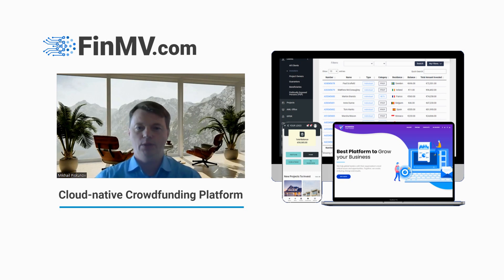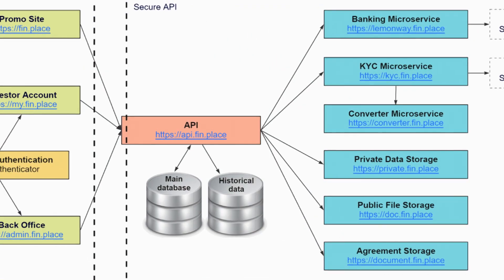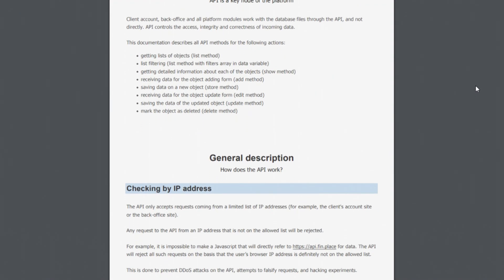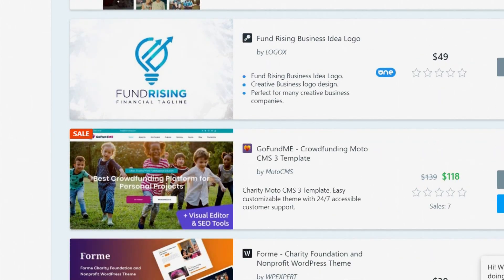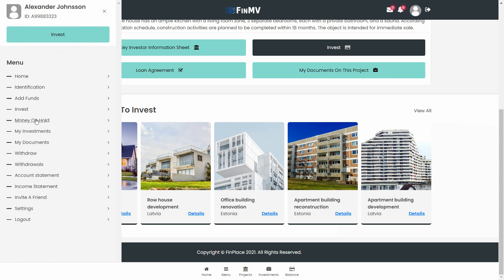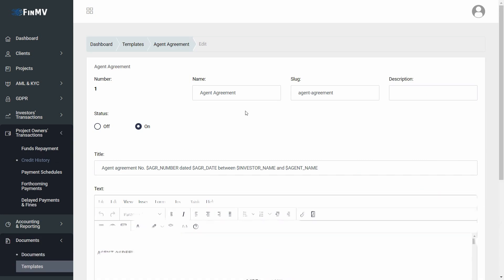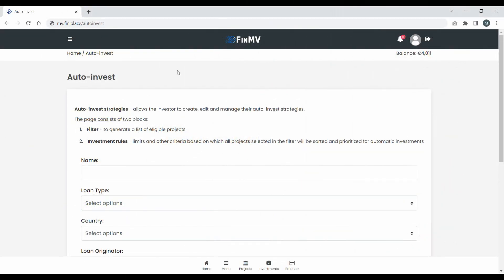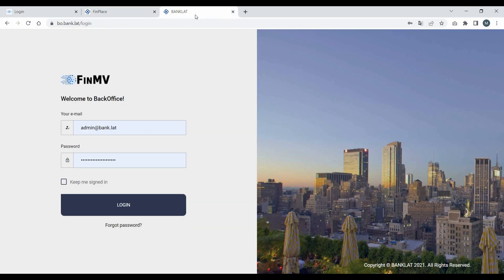EN: Crowdfunding Platform Builder - Demo from FinMV.com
Hi! Greeting to you! I am Mikhail Piskunov.
I'm going to hold a demo of a crowdfunding platform as a developer and architect of this software complex solution.

Right away, let's identify 5 reasons for you to prefer our software to power your crowdfunding platform.

The first point. Our expertise has allowed us to provide for a huge number of details that any new team of developers might not even take into account.

The second point. We have already built up numerous integrations with different service providers that will spur the launch of your project.

Thirdly. Scalability of your platform will allow you to enter new markets no matter what currencies and languages they operate.

The fourth point. Functionality of the platform might be augmented by numerous modules according to your preferences as follows: for instance, investment, banking and credit functionality, cryptocurrencies and NFT, auto-investment and the secondary market.

The fifth point. We provide you with technical specifications that might spur obtaining necessary licenses by you, passing certification processes to save your time for launching a project.

Let me reveal how your potention investment platform aimed at raising funds from a wide range of micro-investors to implement different projects might look like.  It will comprise of four websites rooted in a single domain.

Your promo website located at the main address of your domain is the first website of yours. For instance, crowfunding.com
This website is designed for new visitors. It is aimed at converting visitors into registered users. Your personal design could be installed on our ready-made solution. That's not a mandatory factor since a promo website might be developed on any CMS.

An online account designed for registered users is the second website of yours. We develop this website at the address of some subdomain. For instance, account.crowdfunding.com
A user should pass the ID procedure to enter this account; he or she could download documents, view projects and manage the investment.
That's the place where interaction between your customer and you platform is effected. A customer's account could be designed in your style, if desired.

A back-office for your employees is the third website of yours.
Variable role-dependent functional will be accessible for your employees on this very website.
They will be able to post new projects, work with customers, and check users in compliance with the legislation of your country.
All project financial data, as well as all transactions and automatically generated and notifications will be available in the back-office.
You will be able to customize contract templates, email templates and notification templates on your own.
All this functionality is available using multilingualism and multicurrency.

Secure API via which the promo website, customer's account and back-office interact with databases and information repositories is the fourth website of yours. It is this website that can be identified as the "brain of the sytem" while the previous three represent a visual interface. Integration with other systems is possible due to API.

The functionality of the investment platform has the potential for remarkable extension. For instance, automated investment in projects in compliance with the criteria specified by a user.

There is a possibility to connect a secondary market module that allows users to sell their investments to other users of the platform.

Reports Automation Module grounded upon your templates provides you with the opportunity to configure reports necessary for your business and supervising authorities.

From a technical point of view, the platform uses a microservice architecture that allows you to solve various business solutions".
For instance, to provide additional functionality to large or VIP clients, to provide separate back offices to various branches and representative offices with the necessary language and functionality.

Write us and our manager will respond shortly.